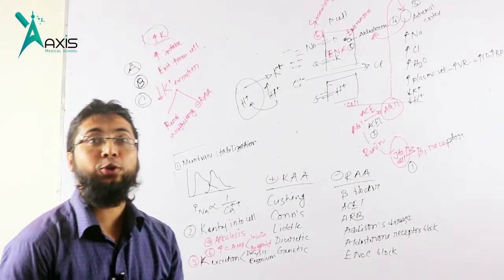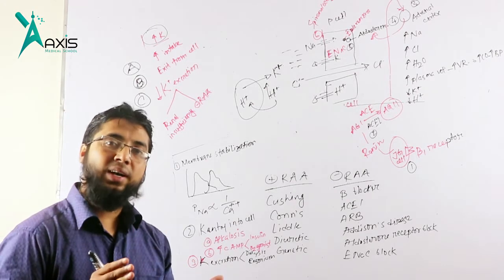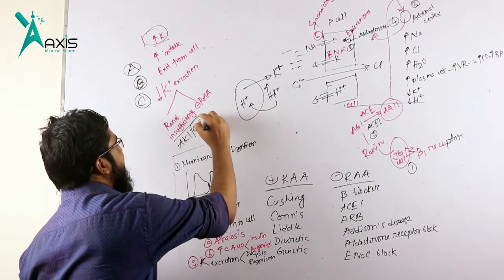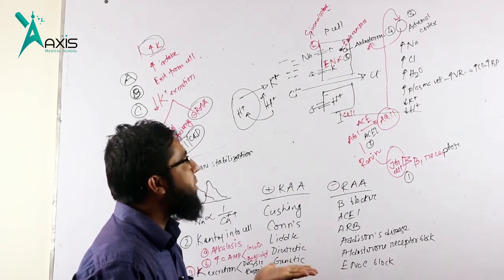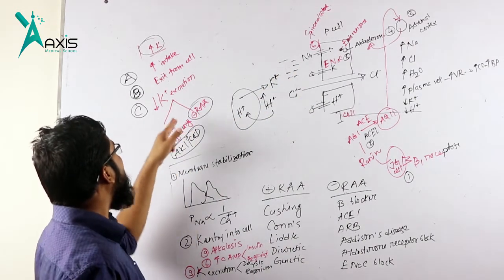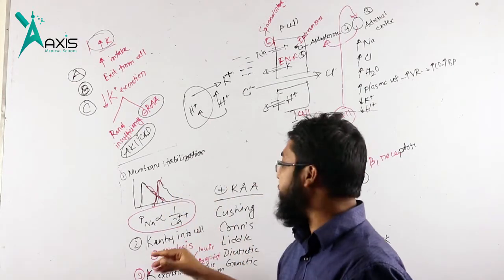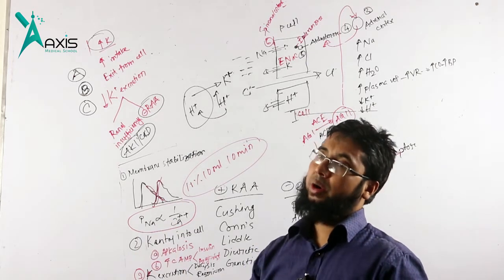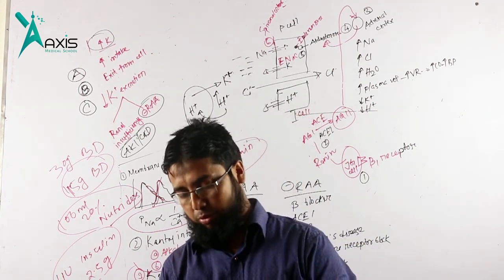Approach to Hyperkalemia || Critical Care Series (বাংলা)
This lecture is regarding the 'Approach to Hyperkalemia' is part of the "Critical Care Series".
Dr. Mohammad Ilias
Phase B Resident
Department of Neuromedicine
BSMMU